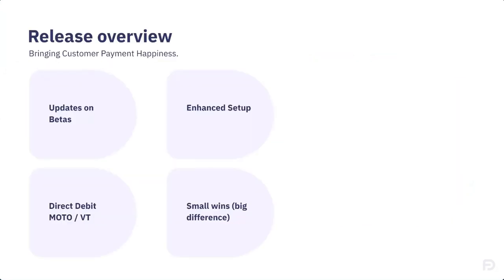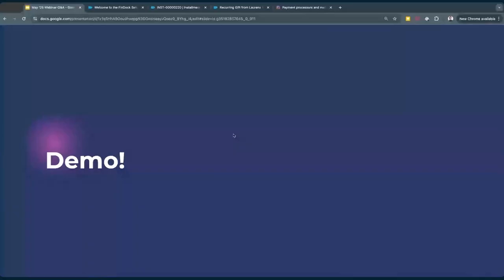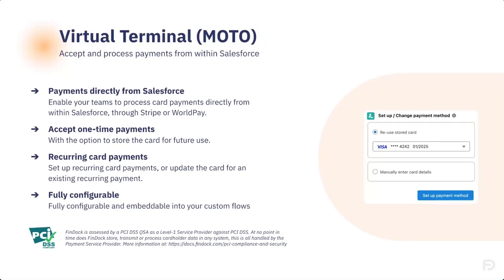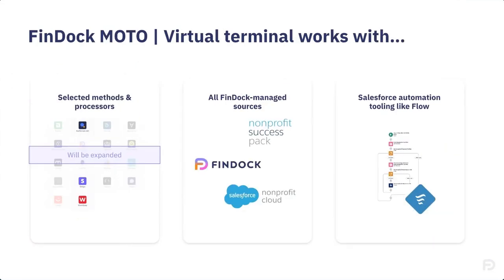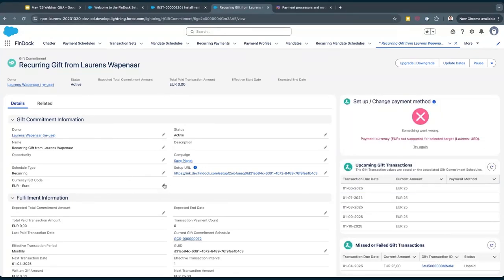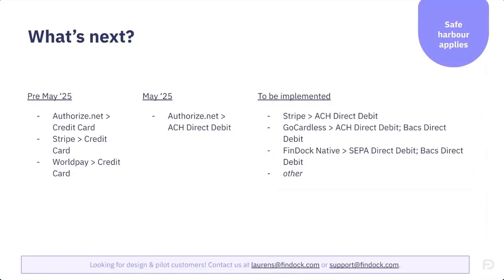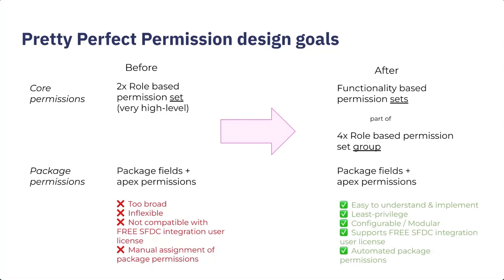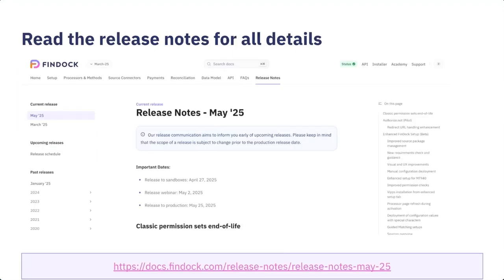FinDock May '25 release webinar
Welcome to the FinDock May 2025 release webinar! Watch our hands-on summary and visit our Knowledge Base to get all the details

Chapters:
00:00 Release overview
01:15 Status update on new features
02:05 Enhanced FinDock Setup
04:12 DEMO - FinDock Setup
07:23 FinDock Virtual Terminal
11:40 DEMO - Virtual Terminal
16:00 Virtual Terminal options and next steps
18:45 Small wins, big differences
25:20 Wrap-up